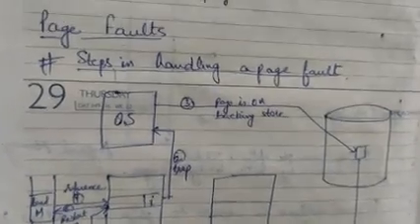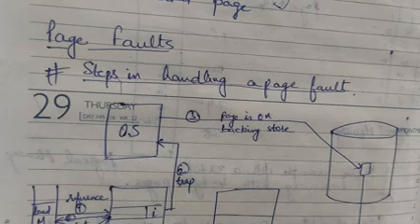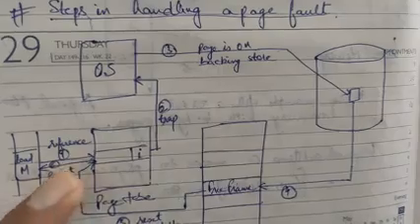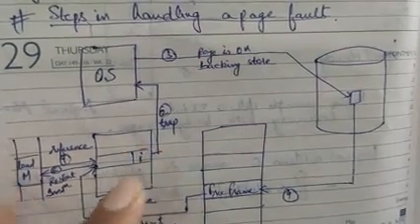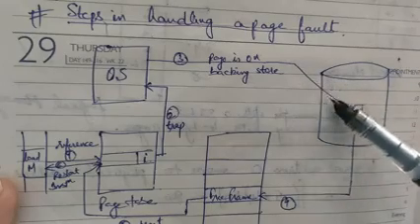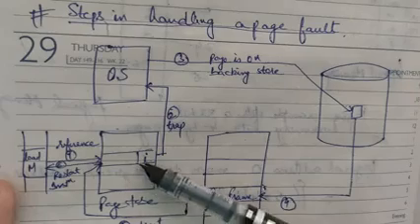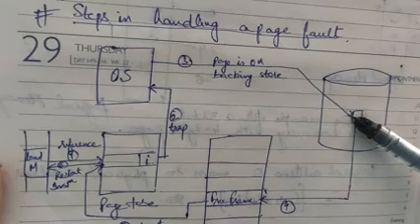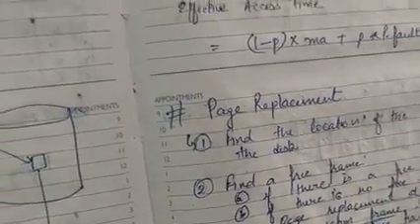How to Handle page faults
Handling of page faults || Computing Effective Memory Access time|| Latest 2020